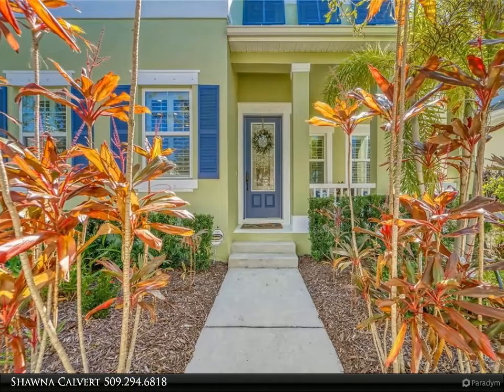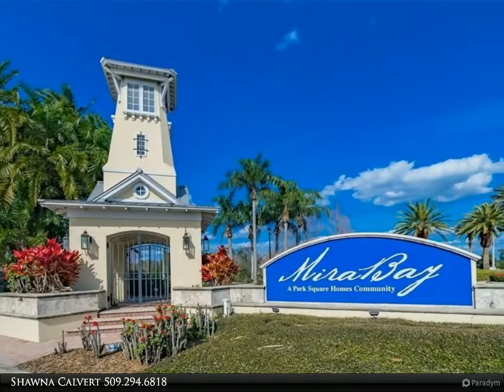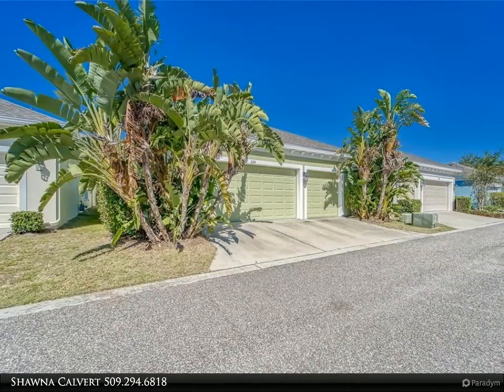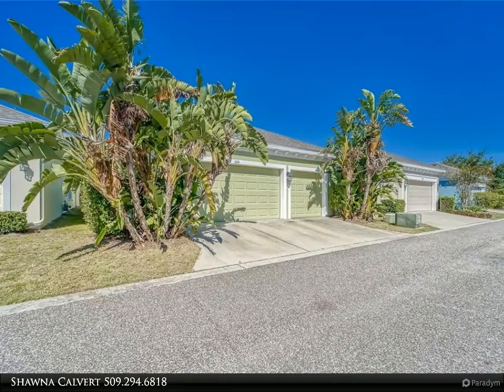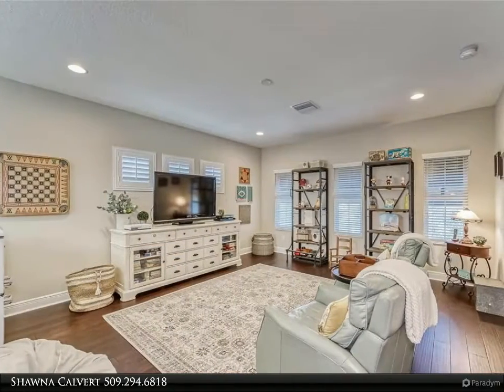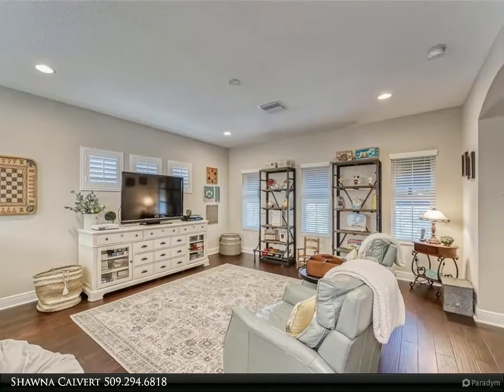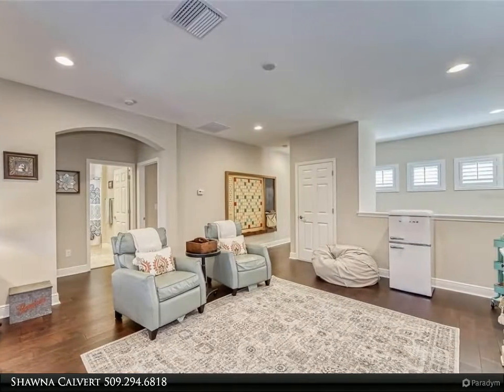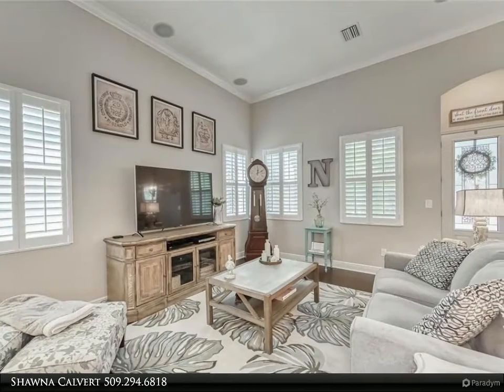Homes for Sale - 624 WINTERSIDE DRIVE, APOLLO BEACH, FL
Words cannot adequately describe this stunning, 3-bedroom 3 bath plus office home in the Baybreeze section of Mirabay. This home has a fantastic Coastal feel and is a decorator's dream with upgrades galore. Upon walking in you will be greeted with the kitchen of your dreams! Granite countertops and upgraded stainless steel appliances, under cabinet lighting and high-end cabinetry that includes custom storage spaces. From the entry way, you can see the workmanship features not seen in most homes to include crown molding, high end luxury flooring and a hardwood stairway leading to the second floor. The stylish baths and laundry are roomy and boast easy care tile flooring. Additionally, this home features designer window treatments and plantation shutters throughout, 8 ft doors, 3 car garage, new paint in the master bedroom and bathroom, repainted the outside to its original version, upgraded A/C ultraviolet system, and lush landscaping. Step into your private oasis where entertaining begins with an amazing courtyard complete with an outdoor kitchen, combination heated spa, pool (Spool) and private tropical paradise screened and fenced to create an amazing unique, private space. Every area of this home is immaculate and well maintained.
You will have plenty of time to enjoy it all with landscaping and yard maintenance provided by the HOA. Experience resort living in Mirabay with community tennis, fitness center, community pools, water sports, spa, walking trails, parks, playgrounds, boating, all within the exclusive Mirabay. Beauty... Perfection... Simply Amazing. This home is an absolute dream. Don't miss this one!

3 full bath

Shawna Calvert
Align Right Realty